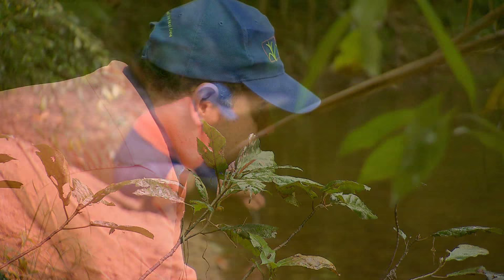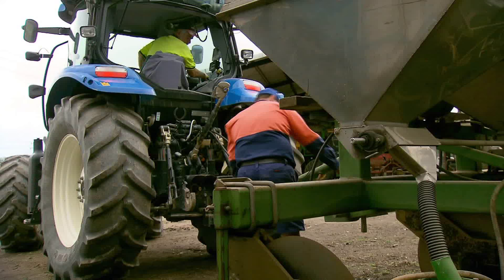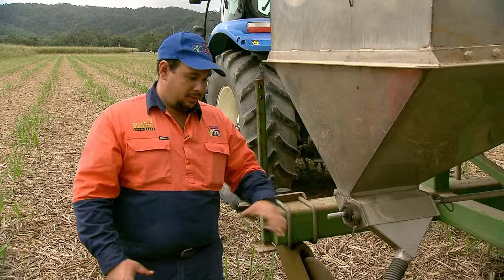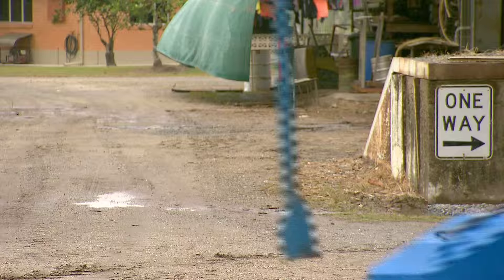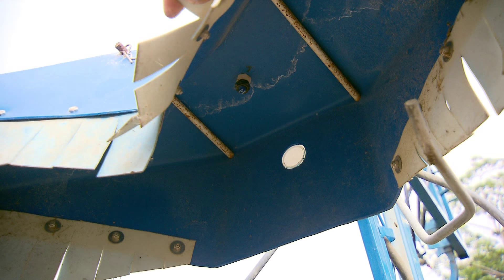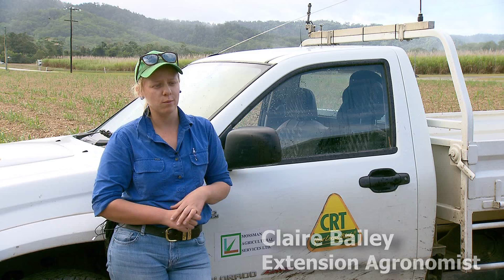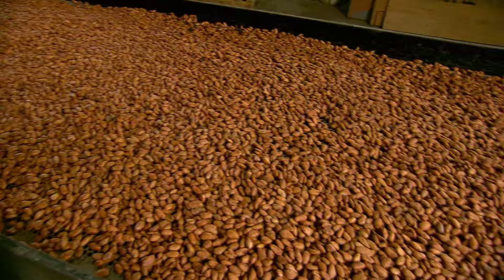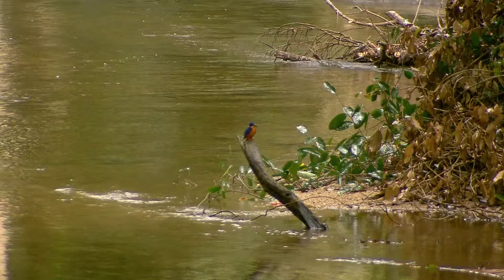S5 E10 Virtual Bus Tour: Puglisi sustainable sugar & cocoa farming & tourism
The Puglisi cane and cocoa operation near Mossman recently added to their raft of sustainable farm technologies and practices a tourism venture called Sweet Farm Tours. In this segment, the Puglisi's open the gate and show us around their farm, business and tourism venture. As some of the first growers through the sugarcane industry's newly released best management program, Smartcane BMP, they are actively promoting growers to get on board, describing it as an extremely valuable program to identify opportunities for tweaking improvements on farm, showing the community we are doing the right thing and showing the world our farms and sugar are world-class.